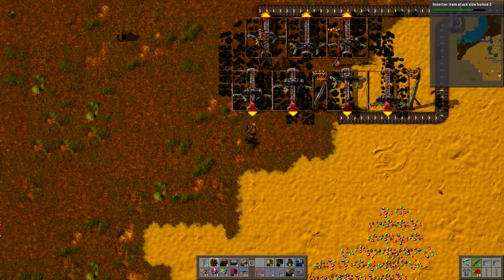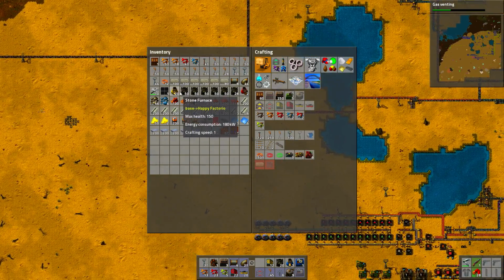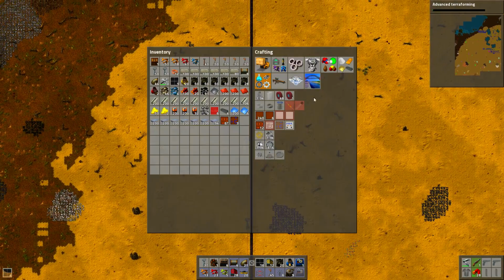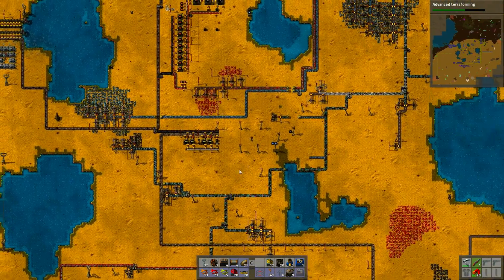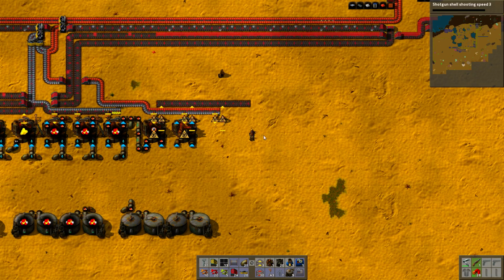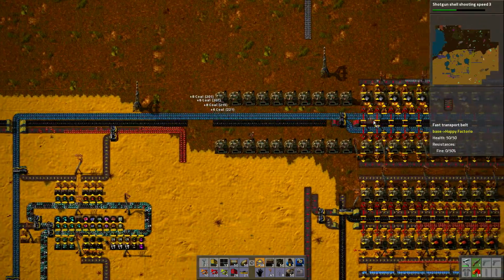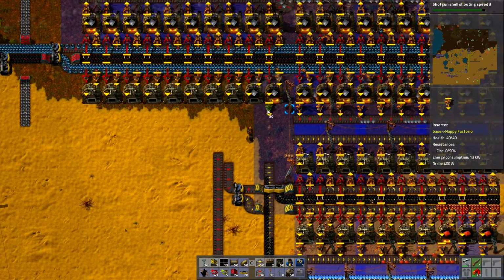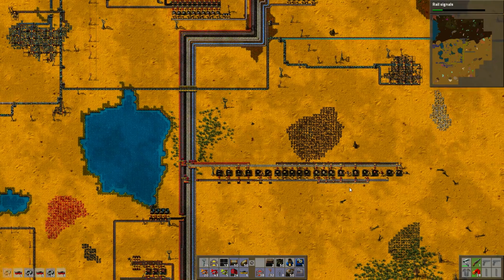Let's Play Happy Factorio with Bob's Mods - Part 17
Like Factorio, but don't like depressing colors? Let's play a happy version with greatly increased saturation levels - as well as a lot of other fun mods.